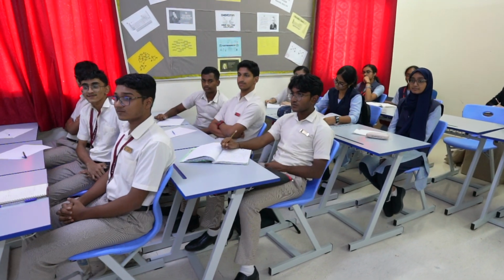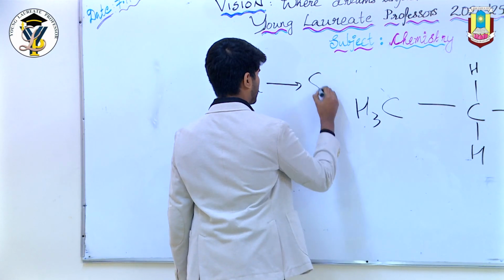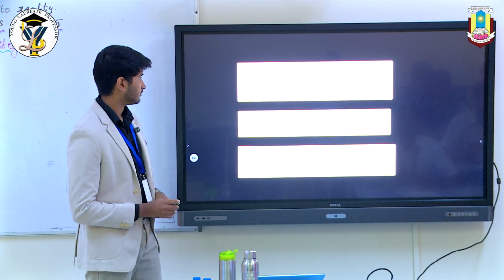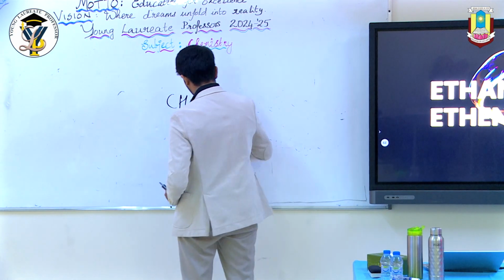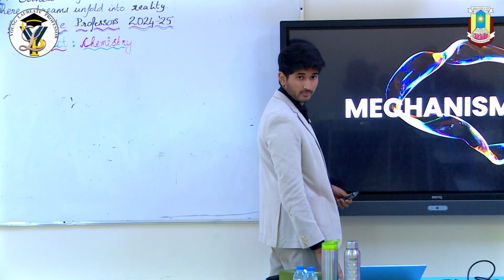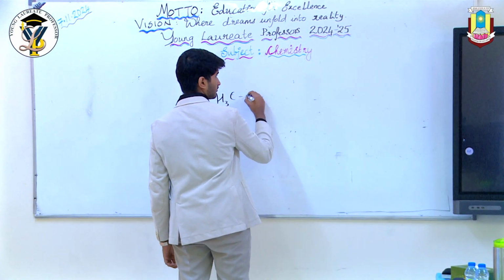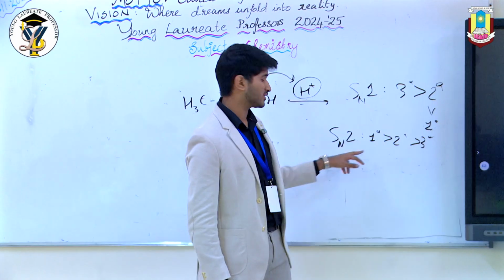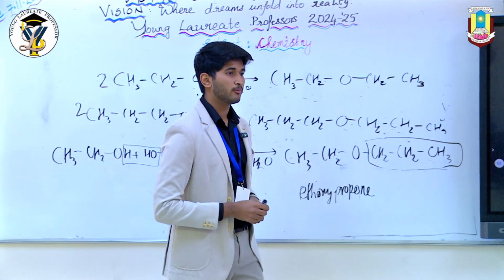Young Laureate Professor Award | Chemistry | Class-2